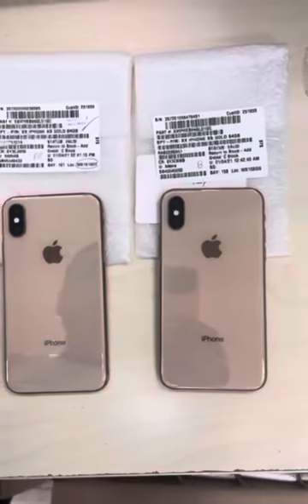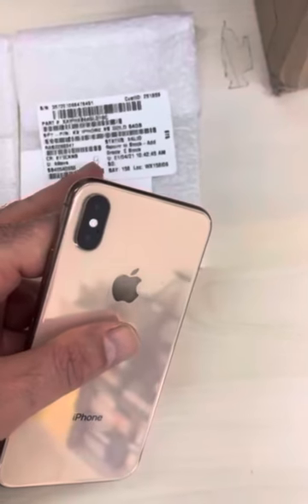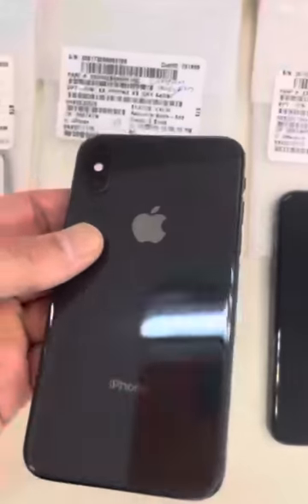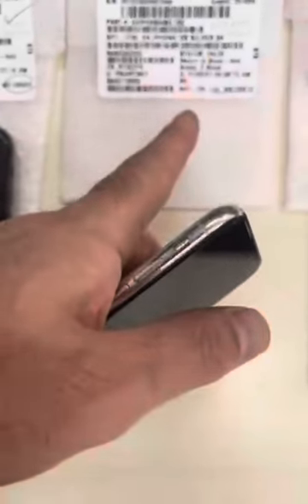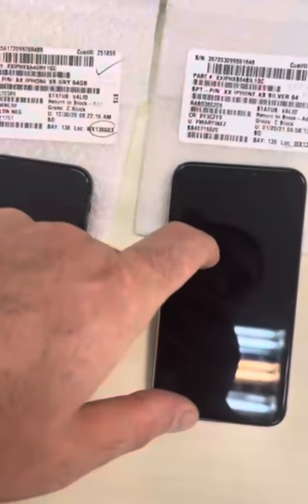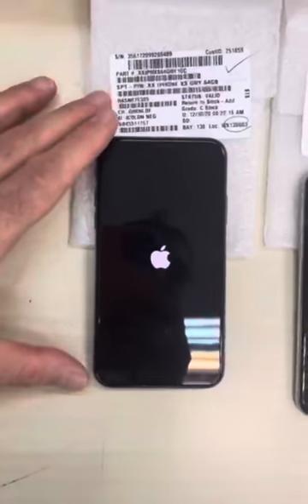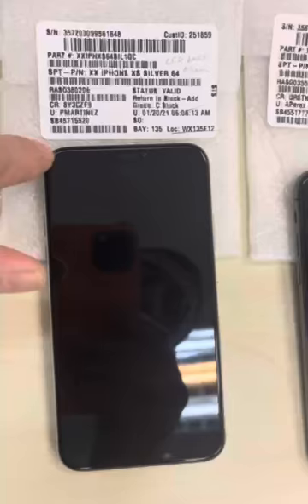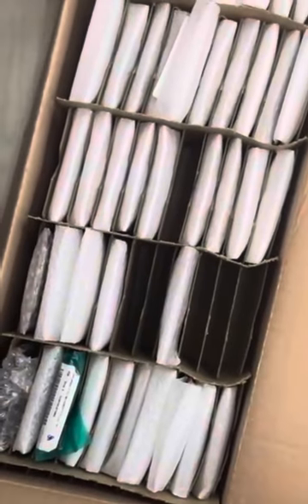iPhone XS 64GB C used HSO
C Grade used HSO

That Apple iPhone A+, A or B Grade Cozmetics, No iCloud and Good Touch ID (No Warranty). Factory unlocked had functinality Problems U.S. spec working everywhere GSM very Cheap Price Get Apple i Phones.

small percentage No Power on (maybe battery problems or others

small percentage Camera Problems, LCD problems, Touch Glass problems, Speaker problems, Vibration probls, Camera Cover Broken,

NO WARRANTY no accept Return

• Shipping term: delivery time 3 working days ship from the Netherlands.

• Shipping insurance: if Request Shipping insurance Charge 0.60% of invoice amount